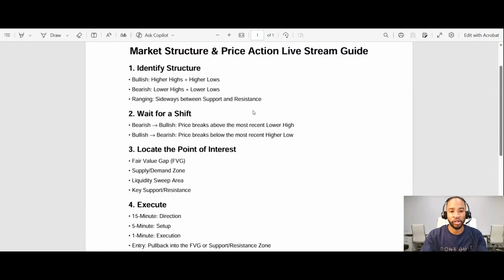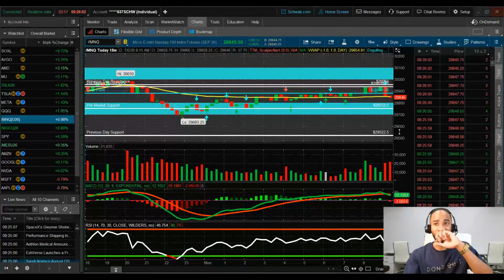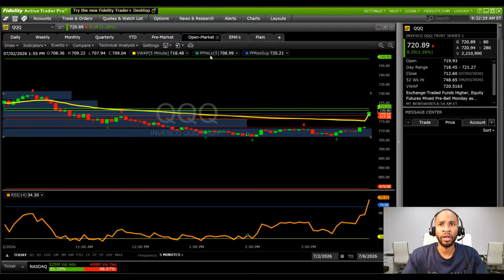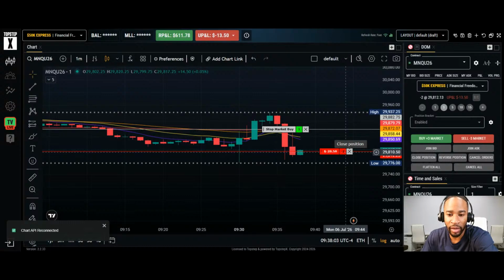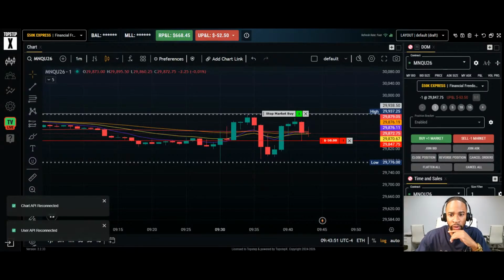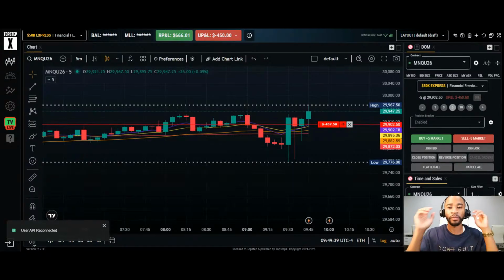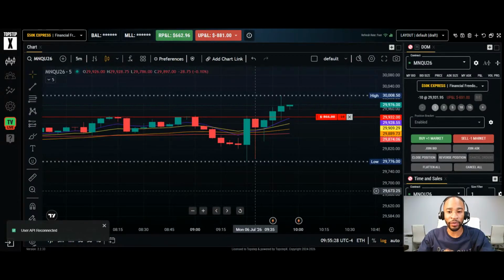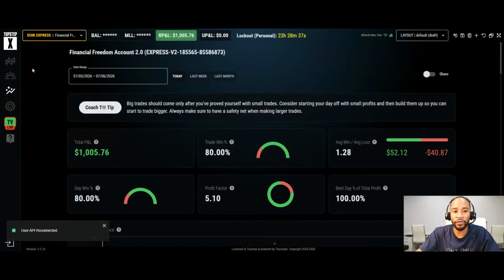Live Day Trading Ep.7 | Market Structure + Price Action Trading Strategy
📈 Live Day Trading Nasdaq Futures – Episode 7 | Market Structure + Price Action Trading Strategy

Welcome to Episode 7 of my live day trading series! In this livestream, you’ll watch me trade Nasdaq (NQ) Futures live while explaining how I use market structure and price action to identify high-probability trading opportunities.

You’ll learn how to identify the trend using Higher Highs (HH), Higher Lows (HL), Lower Highs (LH), and Lower Lows (LL), recognize Breaks of Structure (BOS) and Market Structure Shifts (MSS), and patiently wait for pullbacks into Fair Value Gaps (FVGs) and key support and resistance zones. I’ll also show how I combine VWAP, the 9, 20, 50 & 200 EMAs, volume, RSI, and multiple time-frame analysis (15m, 5m, and 1m) to improve trade execution and risk management.

Whether you’re new to futures trading or looking to refine your strategy, this livestream will help you better understand how to read price action and trade with confidence.

In This Video:

* Live Nasdaq (NQ) Futures Trading
* Support & Resistance
* VWAP & EMA Confirmation
* Volume Analysis
* Multiple Time-Frame Analysis
* Risk Management
* The Money Spence Method™

Investment Tickers:
$SOXL
$META
$AMD
$MU
$/SILN26
$AVGO
$TSLA
$QQQ
$/NQU26
$/MGCQ26
$AMZN
$AAPL
$SPY
$/ESU26
$MSFT
$NVDA
$GOOGL